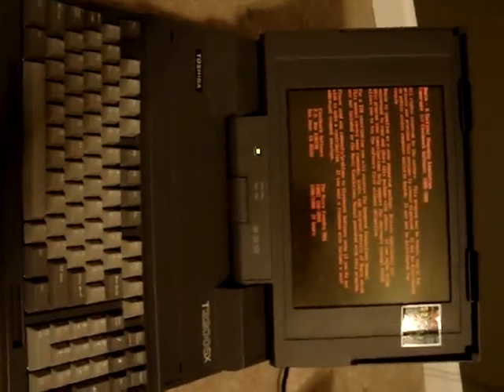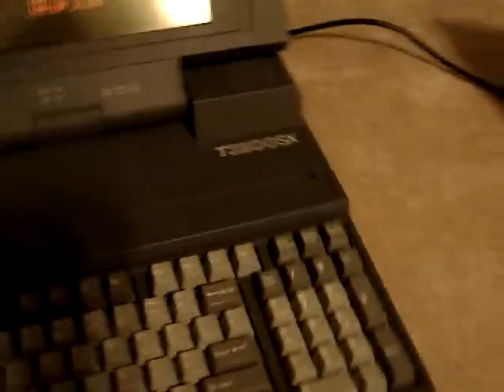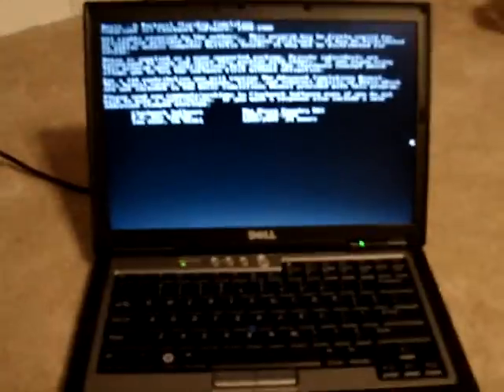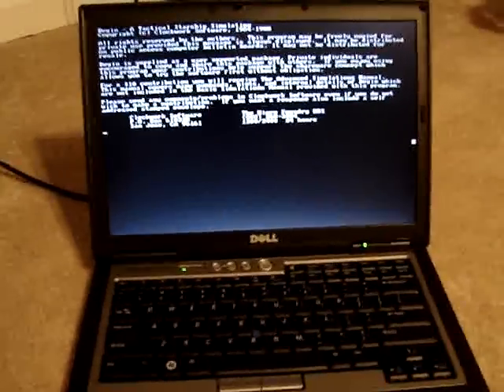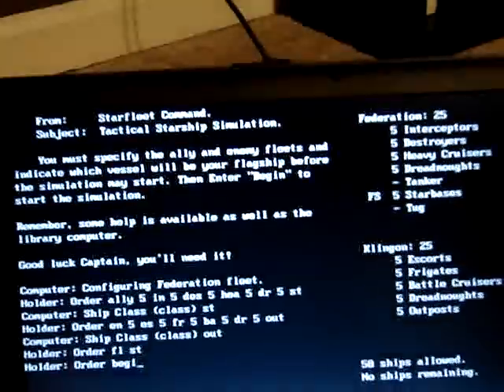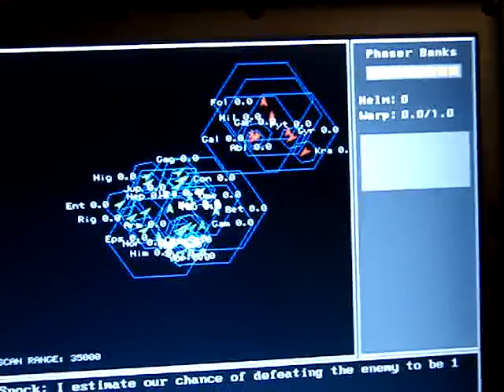Begin Tactical Starship Simulation comparison - 386SX-16 and Core 2 Duo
Running Begin Tactical Starship Simulation 2.0 on a 386SX-16 with 9 megs of RAM and (before it died) a 120 megabyte HD, a computer that would have been common when it was released, and a modern Dell Latitude D630 - an Intel Core 2 Duo with 2GB of RAM and 80GB HD. Complete with shaky camera, the most boring commentary, and poorest one-handed typing ever!